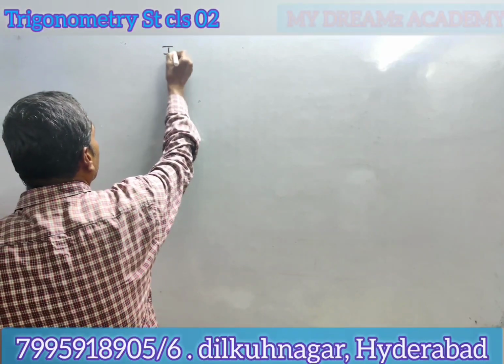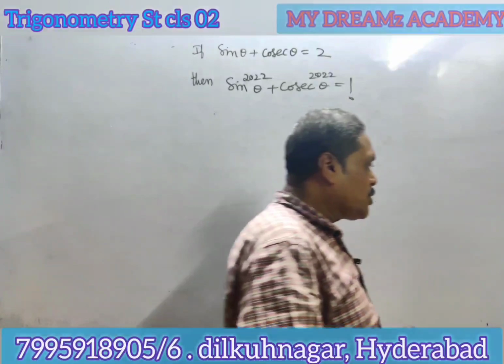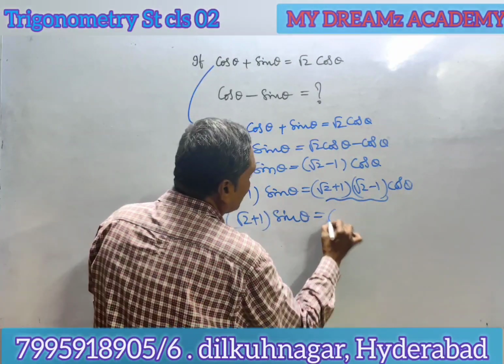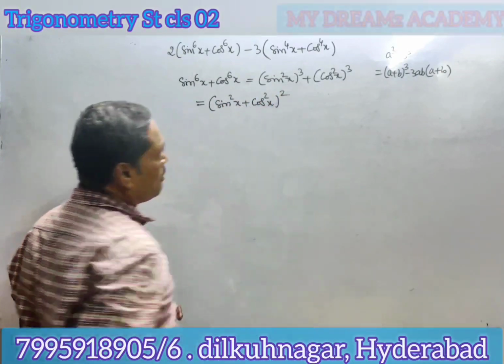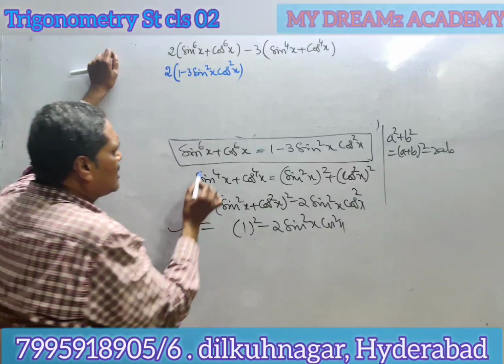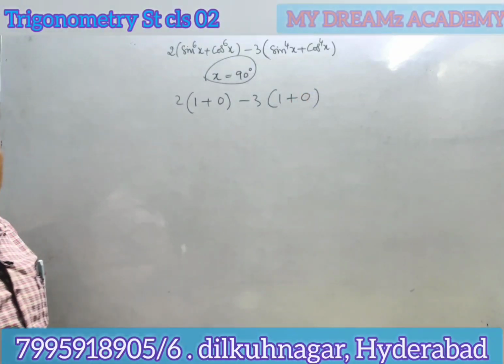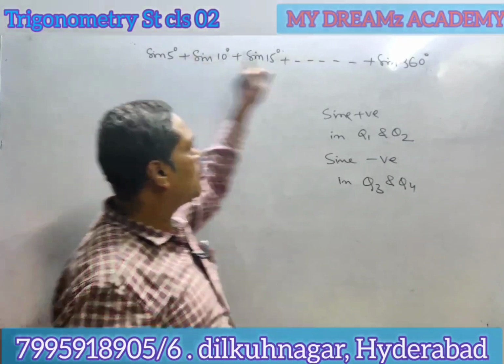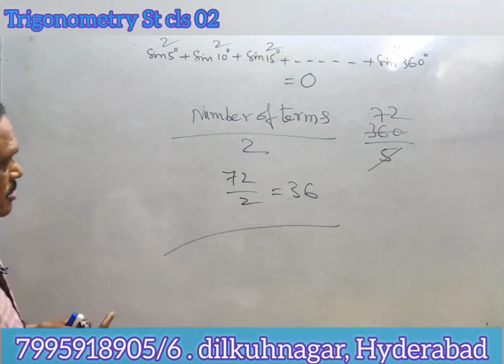ECET Trigonometry shortcuts class 2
dilsuknagar, Hyderabad.
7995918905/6